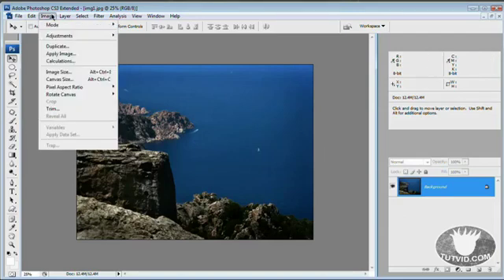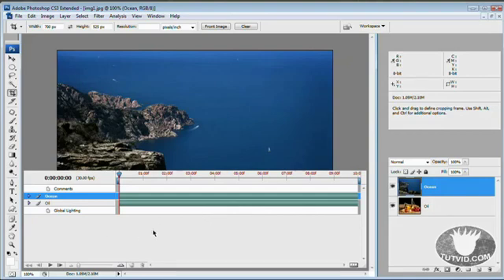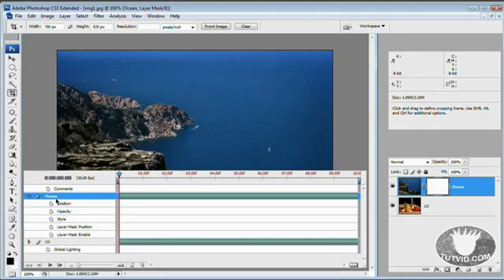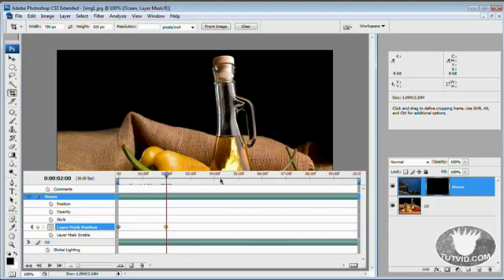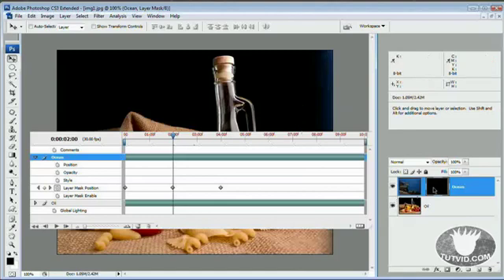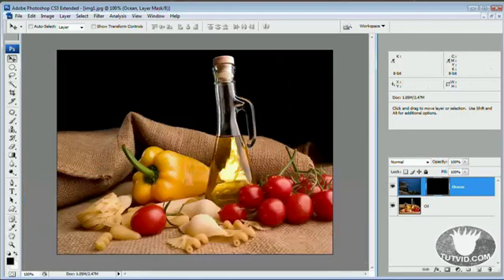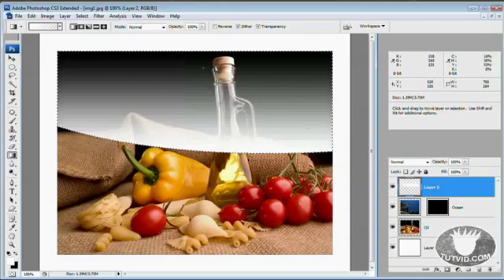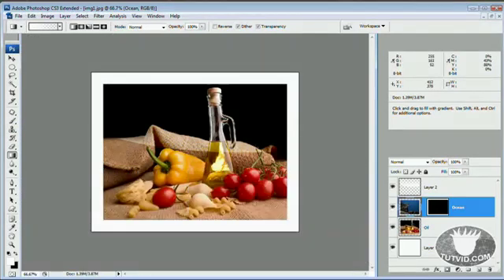Wipe/Fade Transition: Photoshop CS3 Tutorial!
Learning Photoshop's new timeline animation system is easy and really great! By the end of this video you will have a nice grasp of how to get going animating in Photoshop. We will be creating a nice and simple image wipe/fade effect to transition from one image to another! Great technique for animated slideshows or just to get your feet wet animating in Photoshop! Once we have created the file you can export it as a movie or an animated .gif!